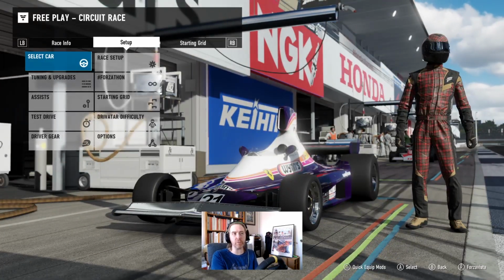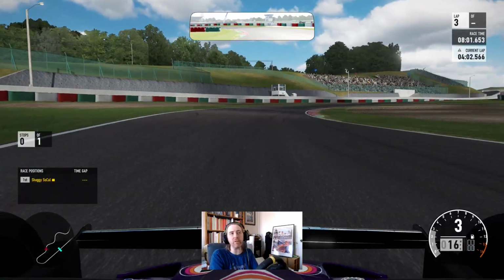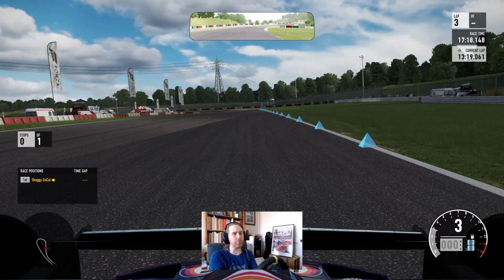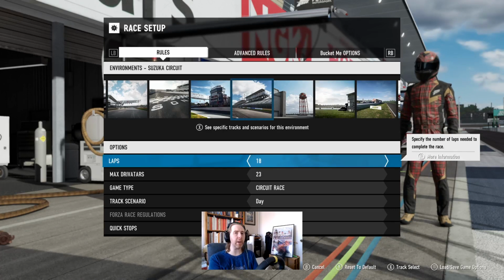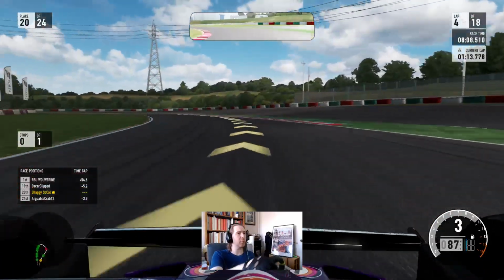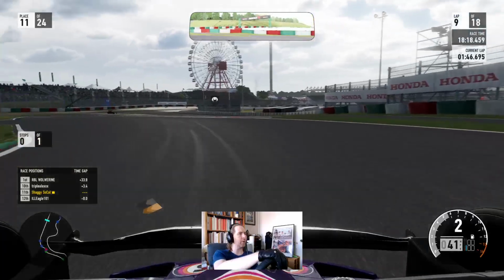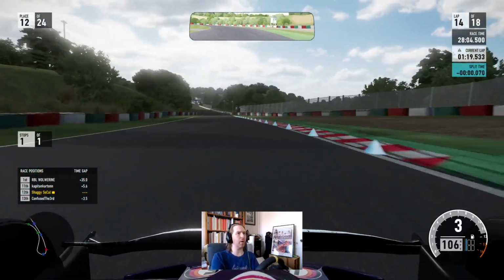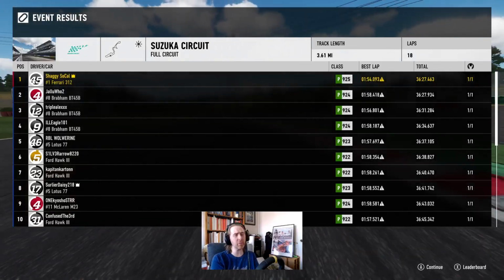Track Guide - 2Old4Forza TNT - 1976 Ferrari F1 at Suzuka